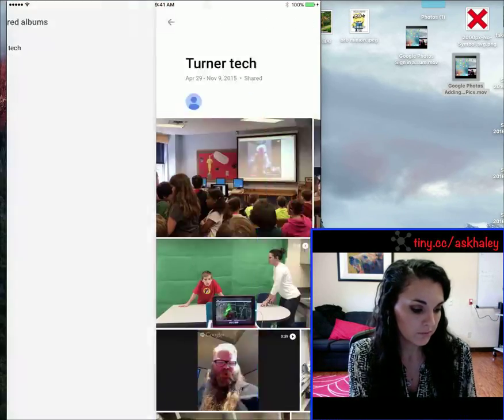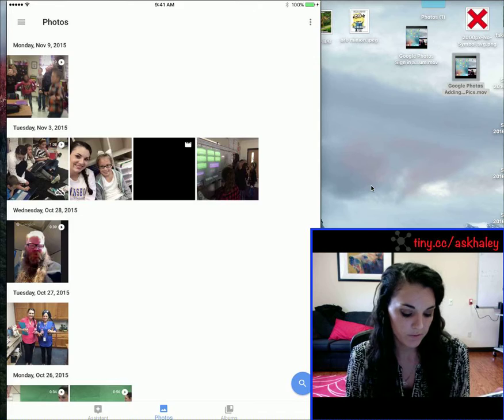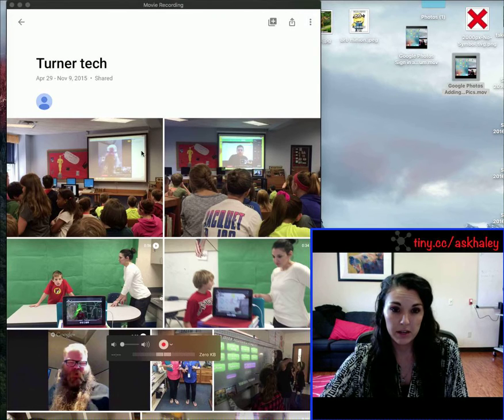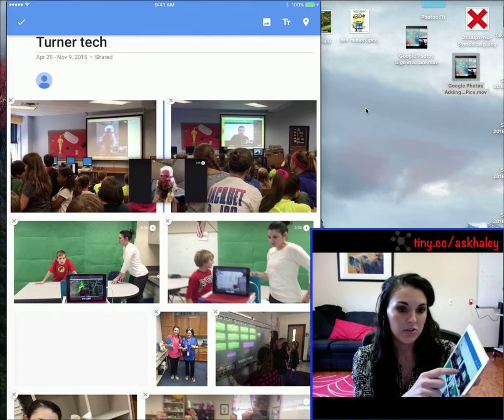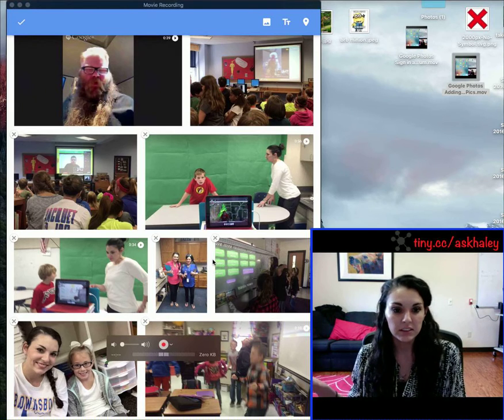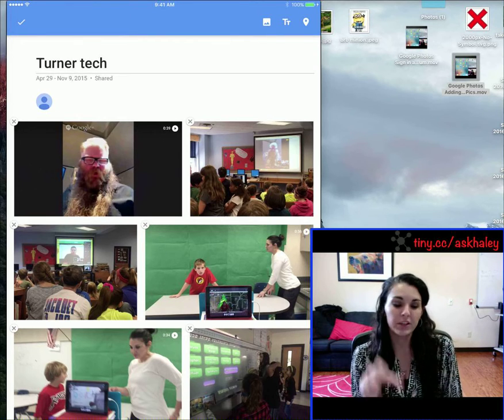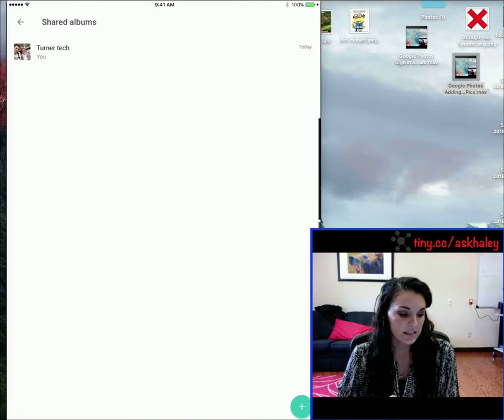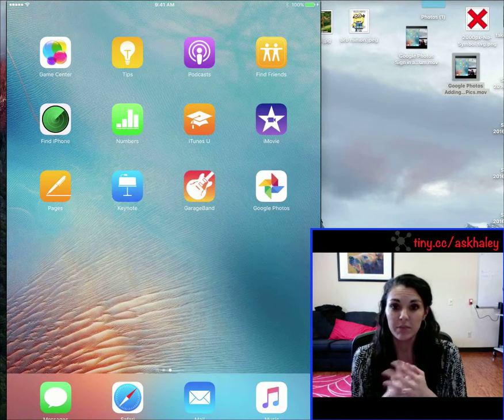Google Photos iPad/iPhone (Part 3)--Rearrange and Delete Photos in Shared Album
Oops! Need to delete some photos out of a shared album or rearrange a few? This video is for you!